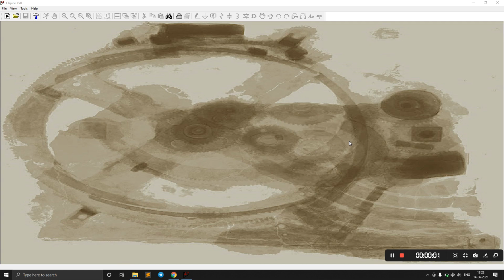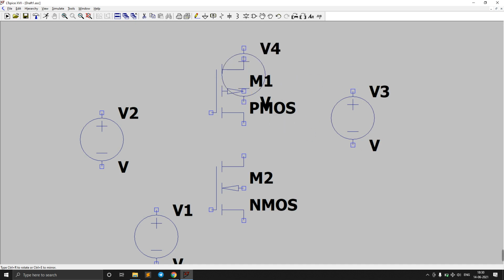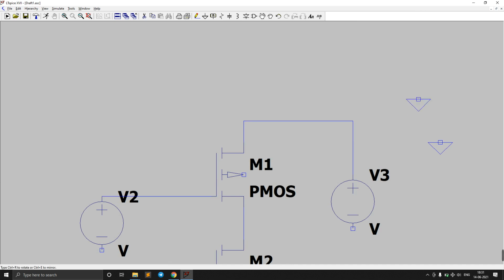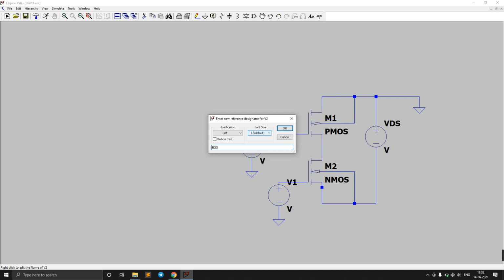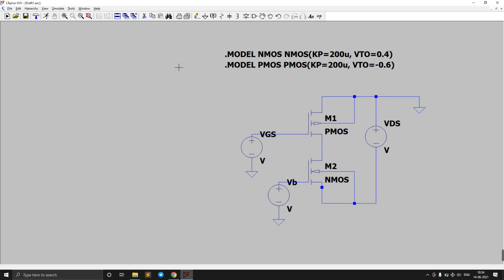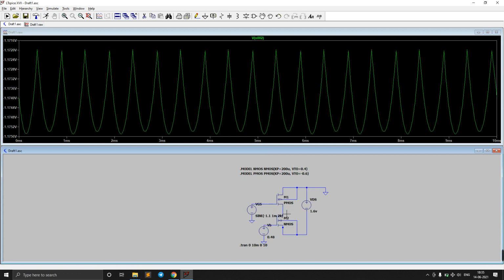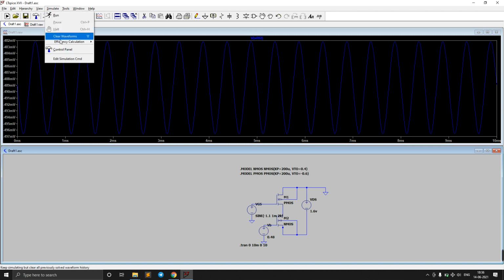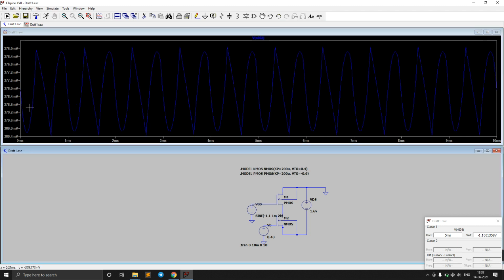10 NMOS current source load PMOS CSAmp